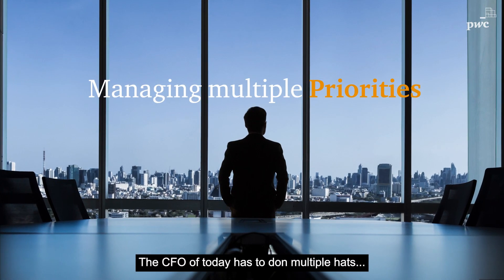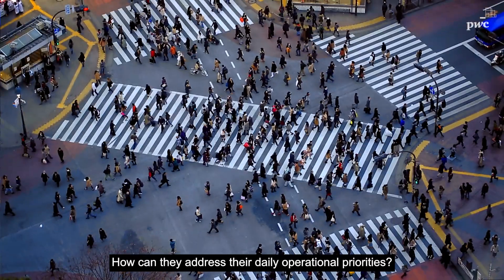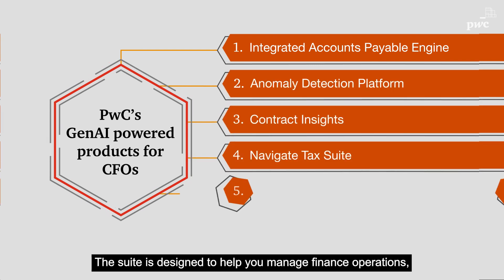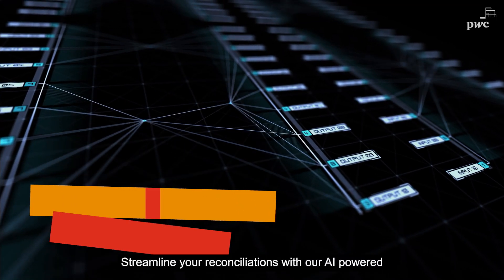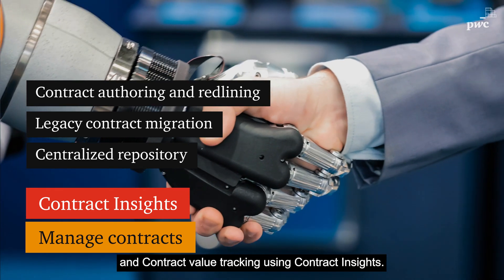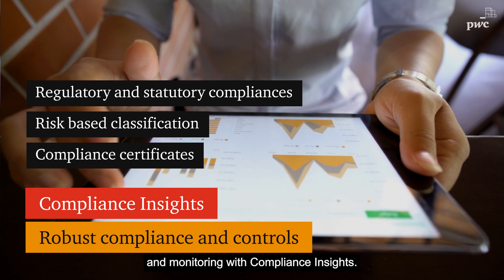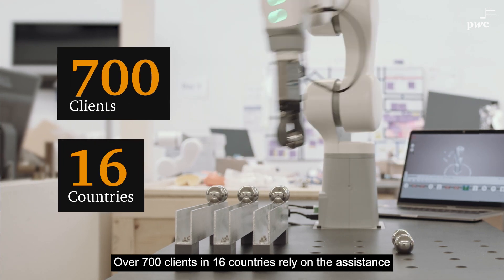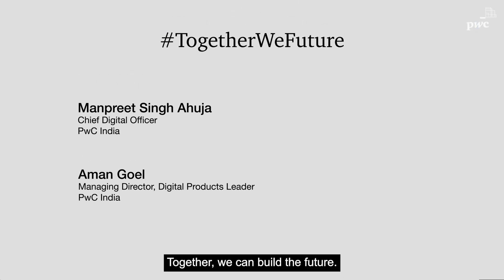PwC’s suite of GenAI powered digital products for CFOs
With PwC’s suite of GenAI powered digital products for CFOs, organisations can have a single view of AP Operations, Controls, Compliances, Tax and Reconciliations. The suite helps reduce the cost of finance operations and manage transactional finance priorities.

Over 700 clients in 16 countries rely on the assistance that our products provide in streamlining their key activities.